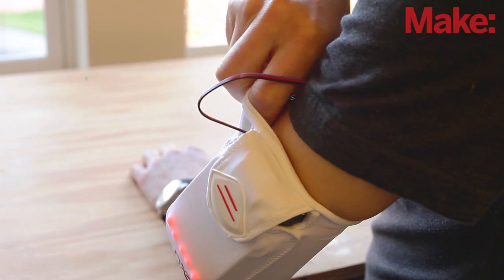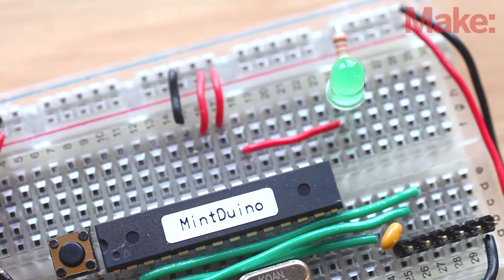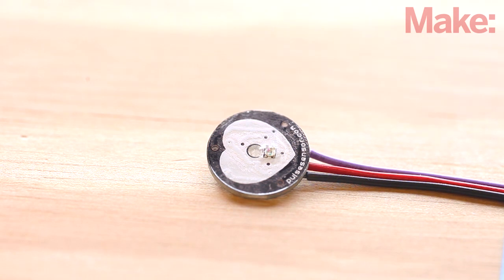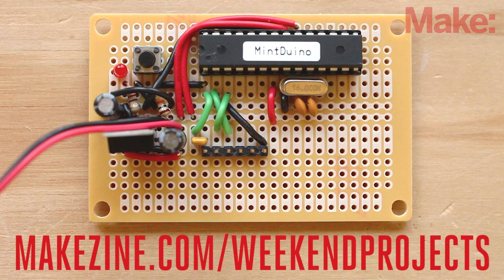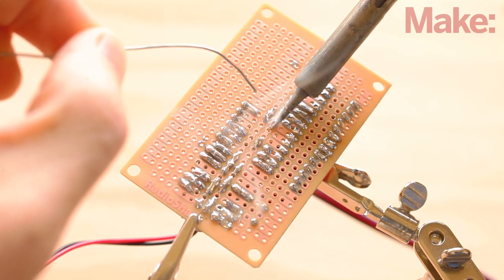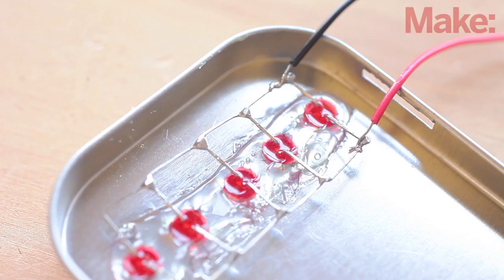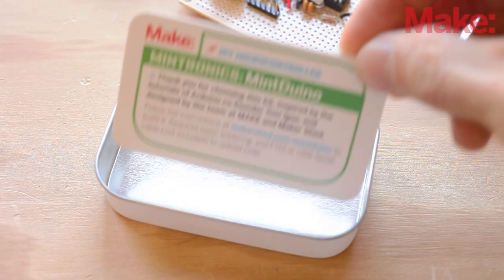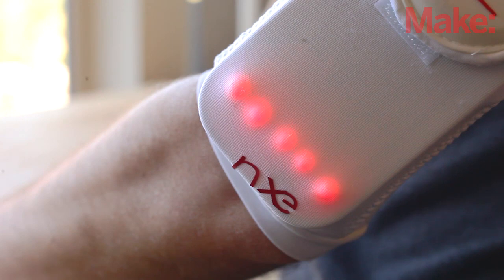Weekend Projects - Beatband Sleeve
Complete instructions for this episode of Weekend Projects can be found

Build an Arduino clone using the MintDuino and then program it to visualize your heartbeat in combination with the Pulse Sensor AMPed. The five LEDs mounted to the lid of the tin will flash in sync with your heartbeat's rhythm. Does your heartbeat speed up when you don't tell the truth? When you play video games? When you meditate, can you slow your heartbeat down? Build the Beatband Sleeve and find out!